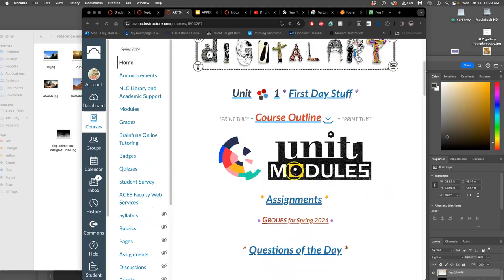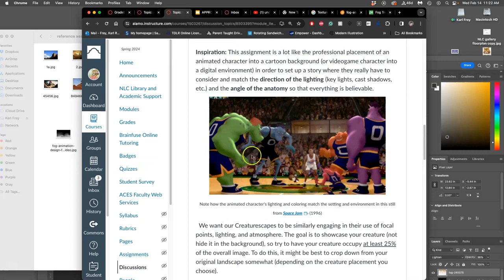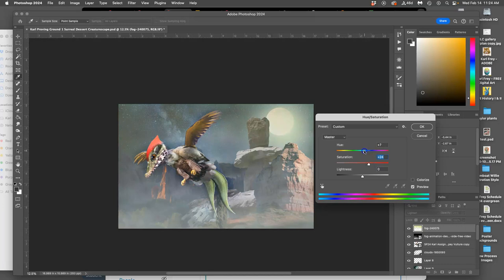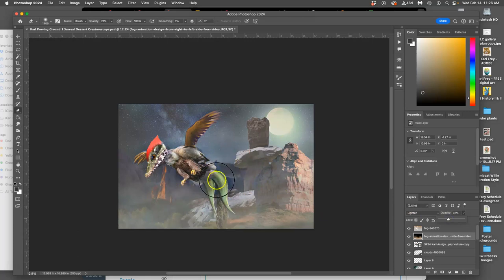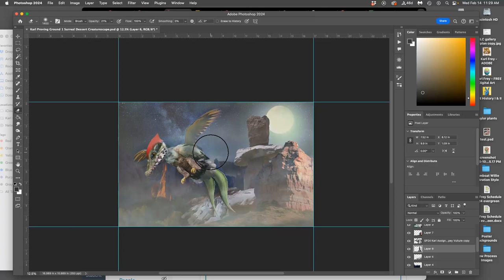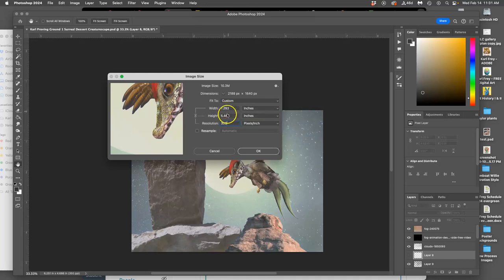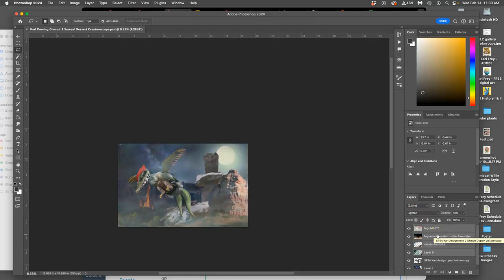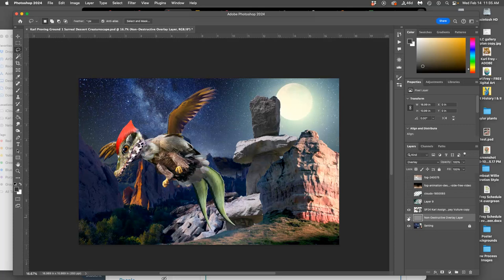3 Using Texture Fills and Setting Up a Non Destructive Overlay Layer